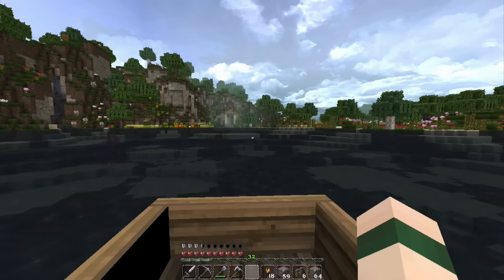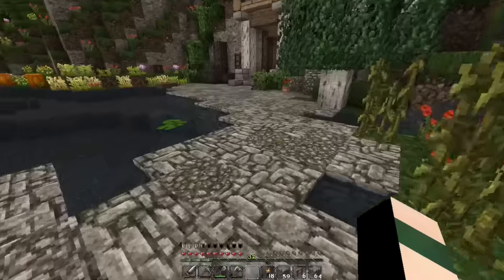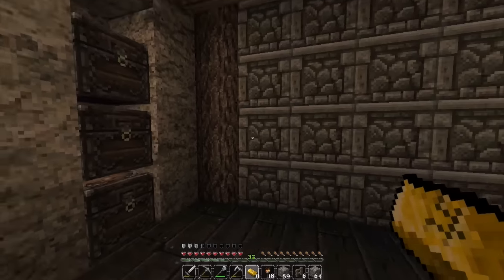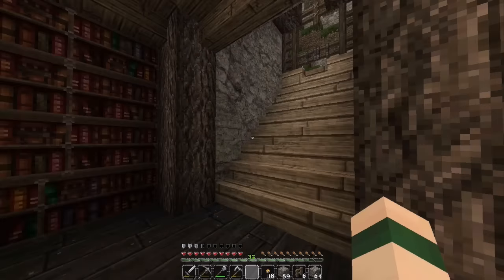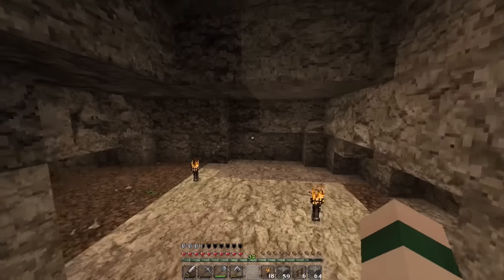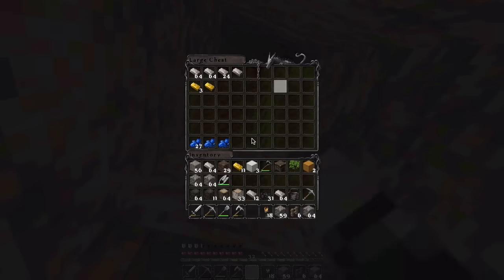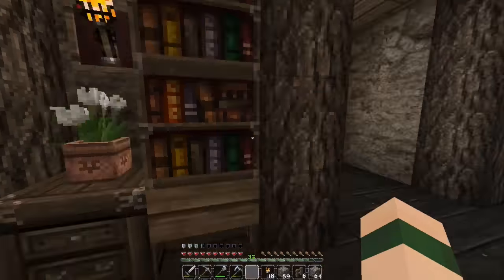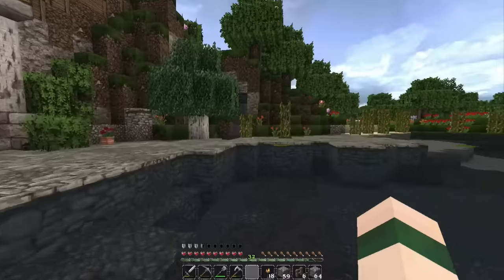Minecraft Peaceful Survival Home (Medieval and Modern styles?)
Welcome to my Minecraft Peaceful Survival world. I love playing peaceful survival because I can explore and build during the night and day without the distraction of monsters. In multiplayer though, I do enjoy the intensity of both PvP and lurking monsters at night. But for now, enjoy my peaceful single-player survival home.

Despite the build's remote nature location, the home has a modern and edgy vibe. It's definitely the variety of woods. I think that is why it feels homey as well.

Texture pack: Conquest texture pack